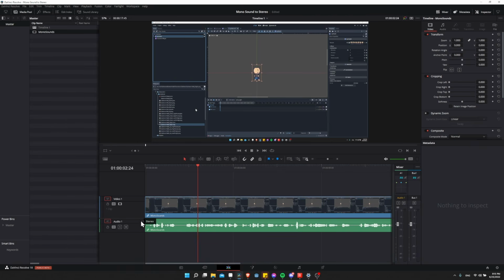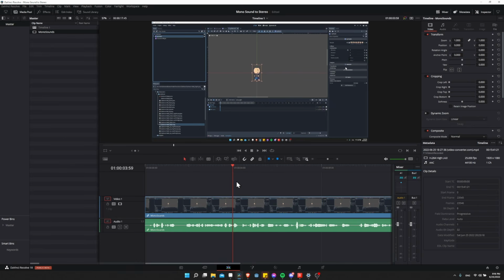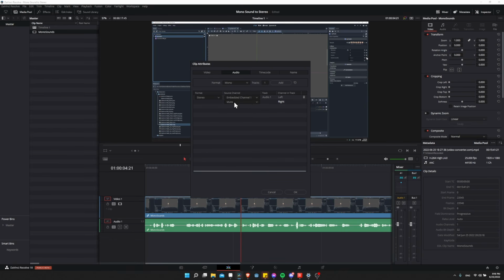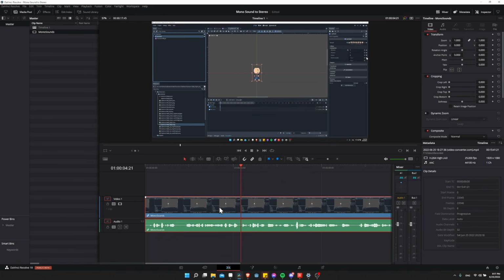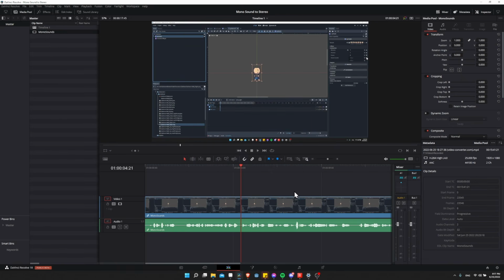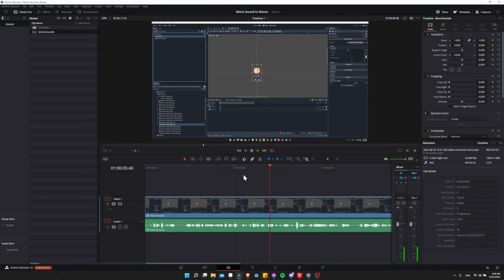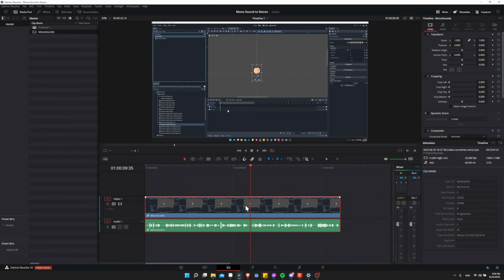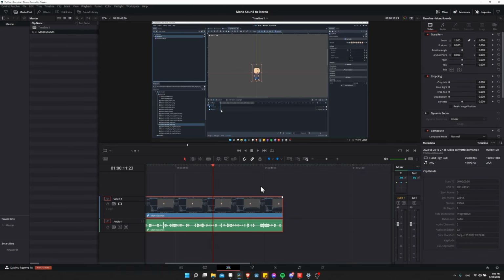Change Mono Sound to Stereo Audio in DaVinci Resolve 18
Learn how to make one channel mono audio play out of 2 or more speakers / channels by adjusting either the source clip settings or the audio track settings.

00:00 - What to Expect
00:13 - Detecting Mono Sound
00:38 - Track Stereo to Mono
01:00 - Clip Mono to Stereo
01:55 - Timeline vs Source Clip Attributes